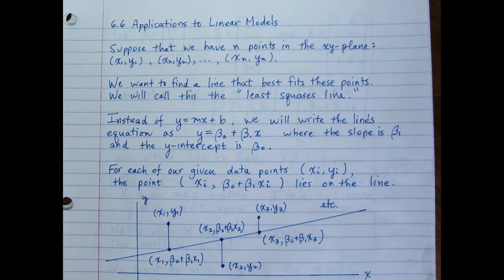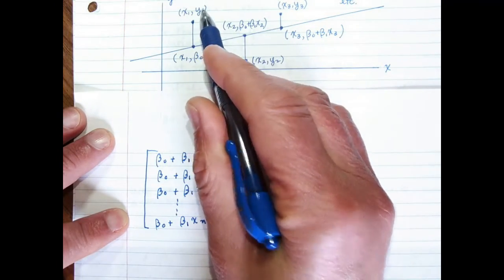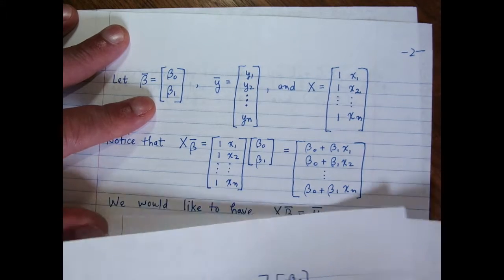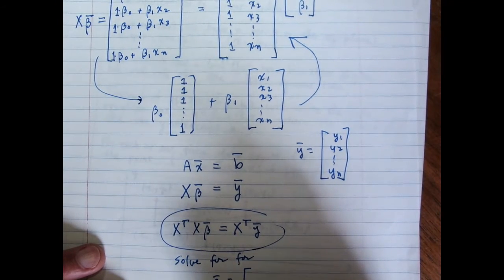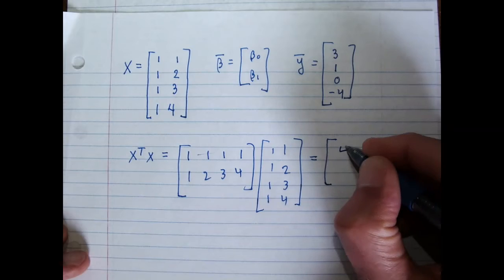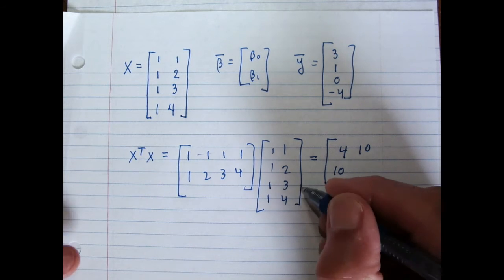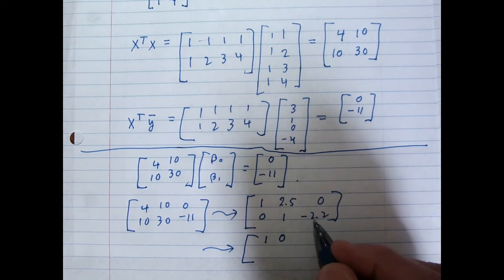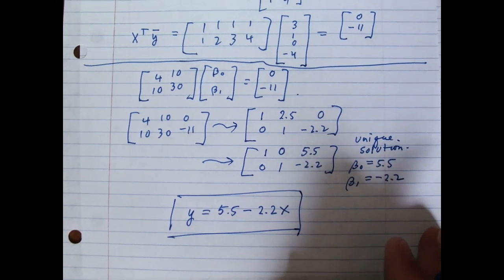MATH 120 6.6 Example